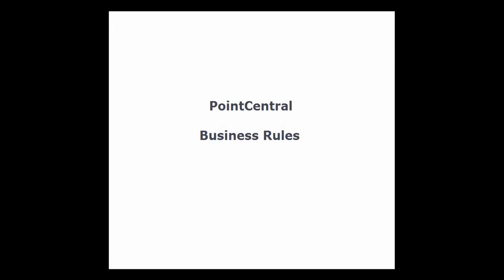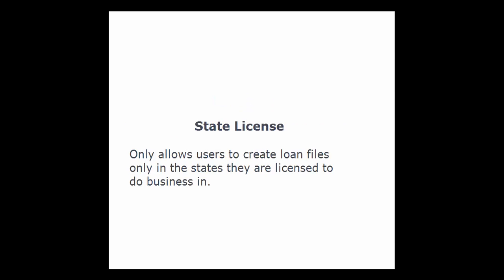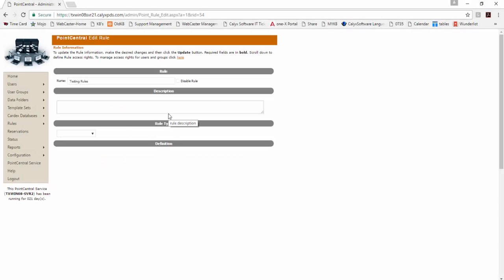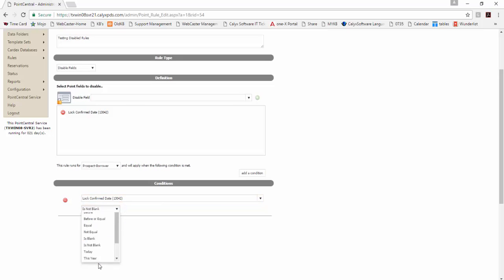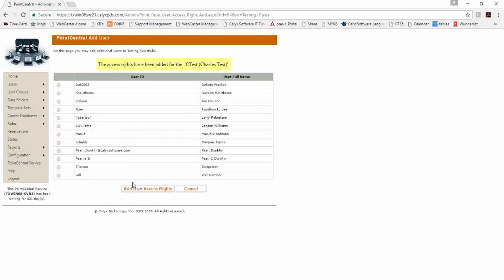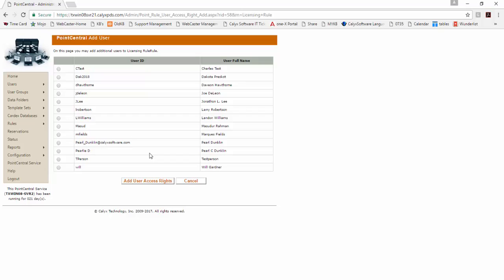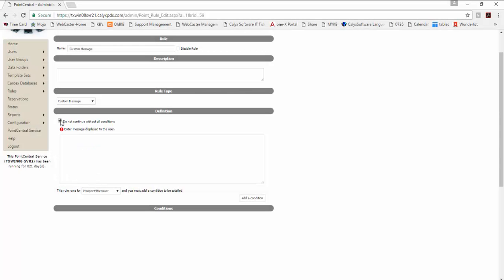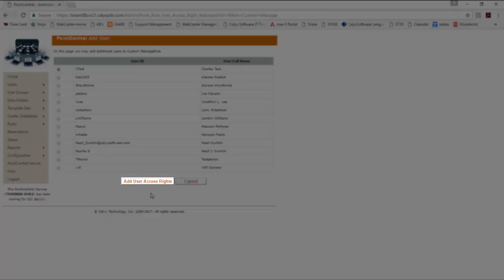KB 0699 Creating Rules in PointCentral